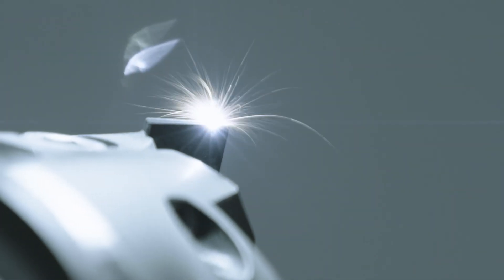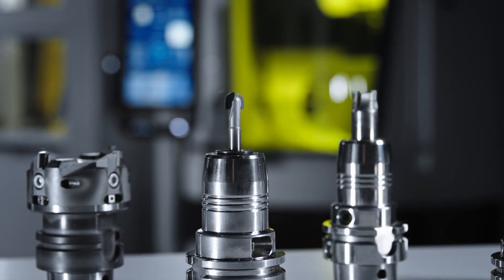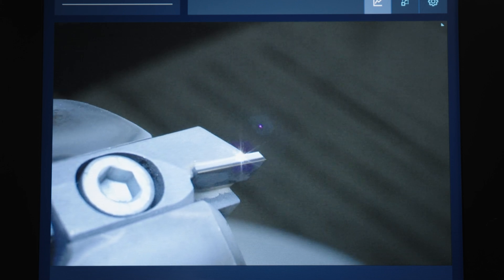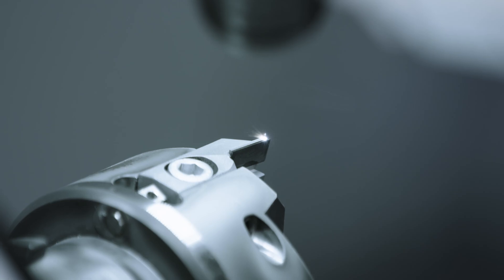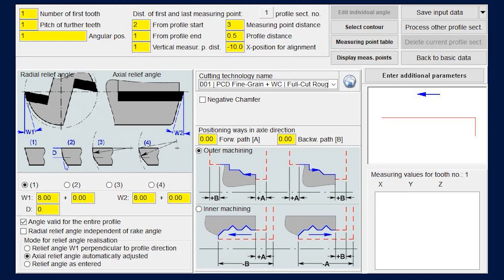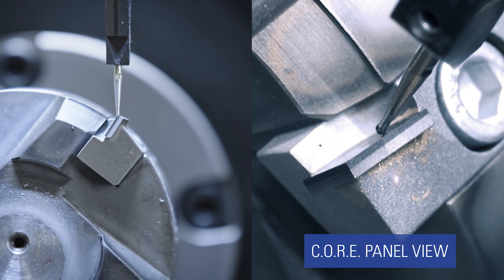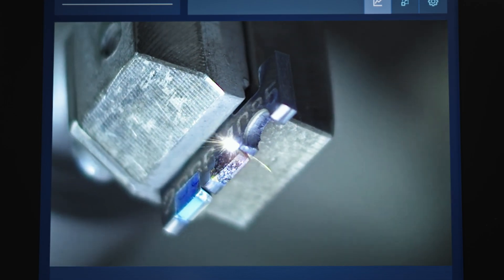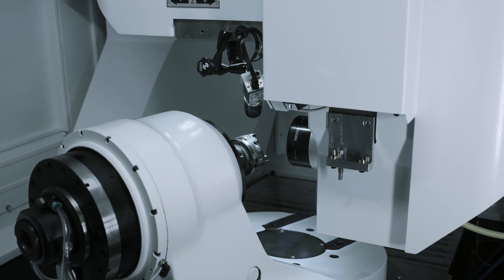VISION LASER Laser Processing Machine | Product Video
Experience the future of tool manufacturing with the VISION LASER: innovative, precise, and built for modern manufacturing requirements. Our VISION LASER offers innovative laser technology for a wide range of applications in modern brazed tool manufacturing.

Providing highly reliable and industry proven precision and efficiency, the new WALTER laser processing machine meets the highest demands of modern manufacturing processes.

Watch the video now to get all relevant information about our newest innovation!